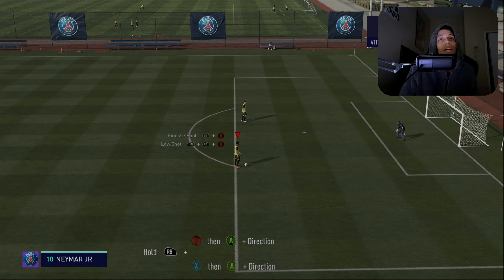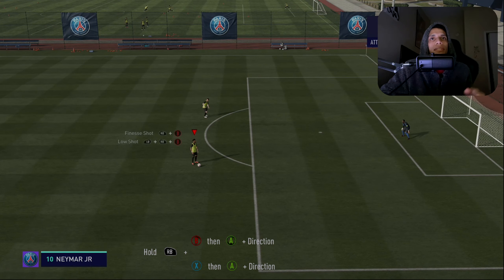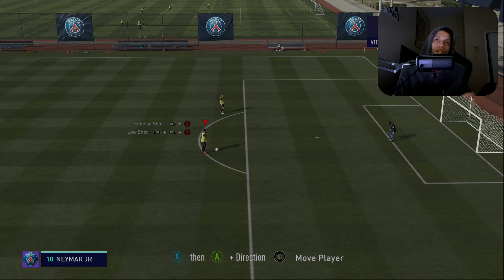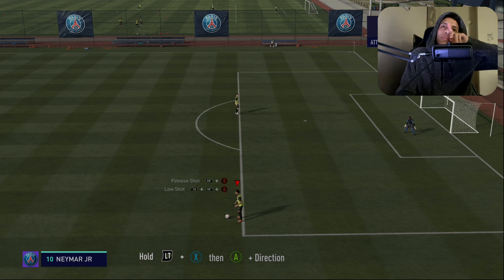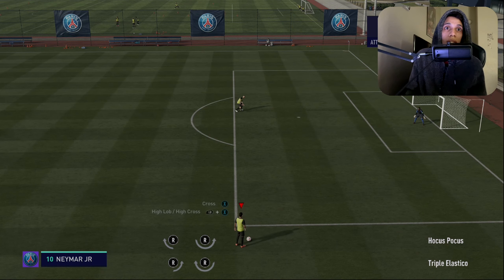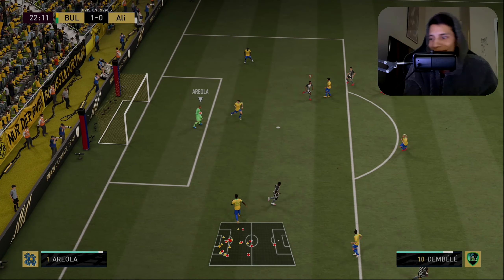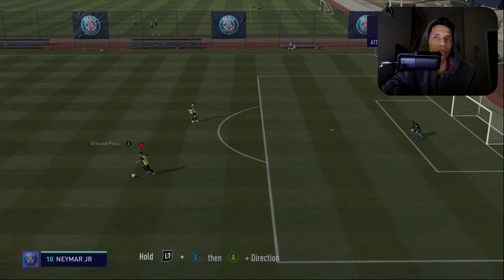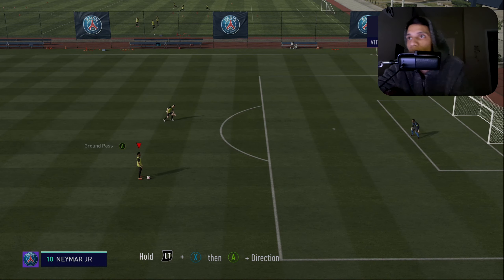FIFA 21 SKILL COMBOS ULTIMATE TEAM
some more skill combos guys mainly to experiment with hope you guys enjoy these aren't full meta but look awesome so decided to use these